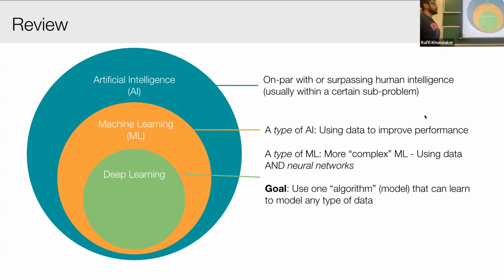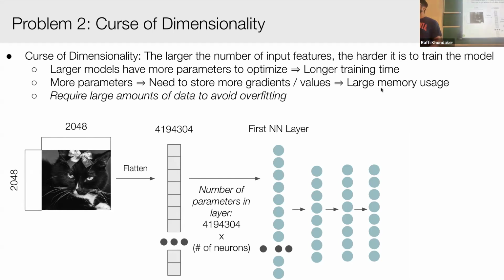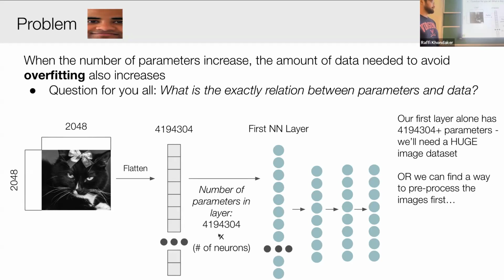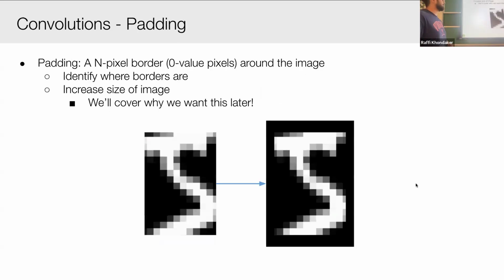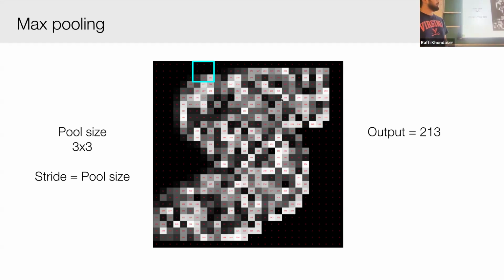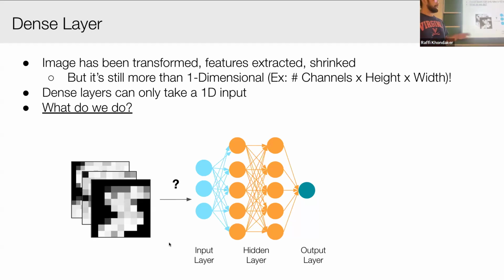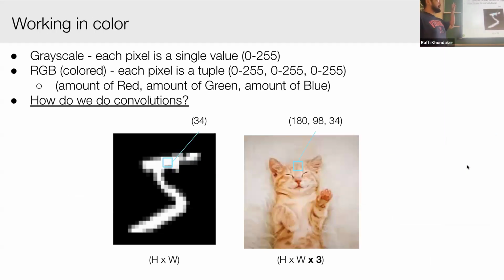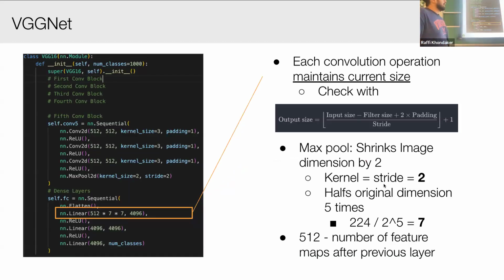Convolutional Neural Networks (CNNs) - Lecture 4 (Fall 2025)